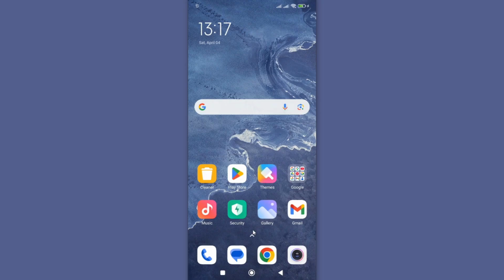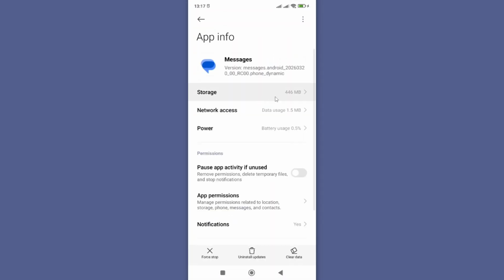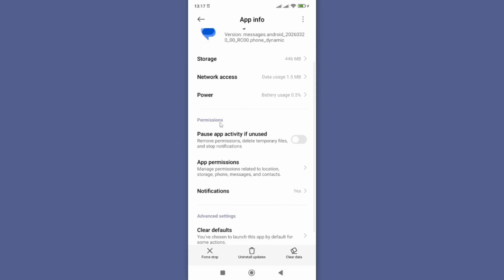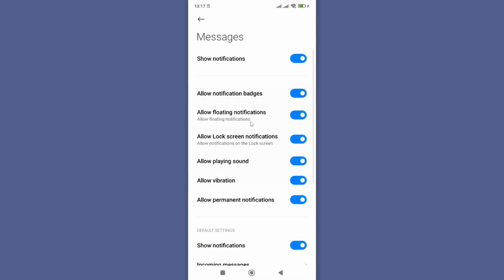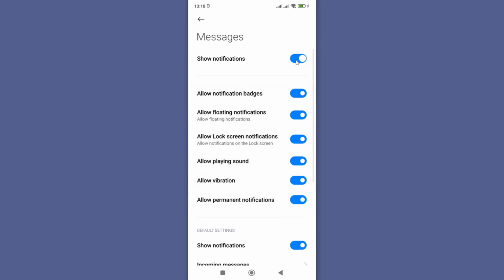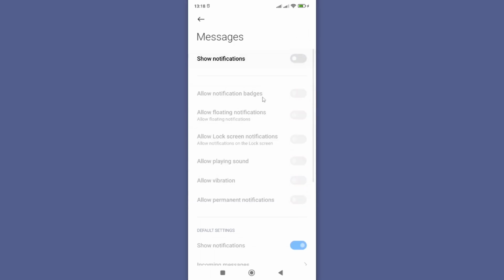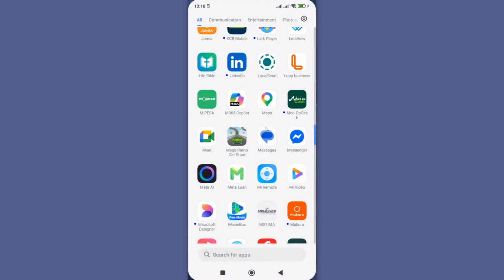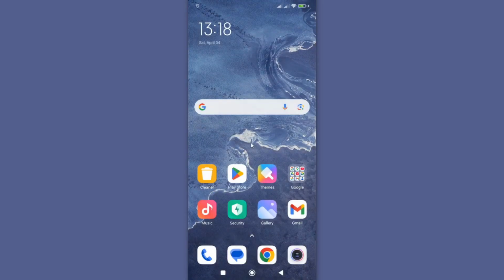How To Disable Notifications On Messages App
Learn how to easily disable notifications on your Messages app in just a few simple steps. This quick tutorial will guide you through the settings so you can stop unwanted alerts, reduce distractions, and take control of your messaging experience. Perfect for anyone looking to enjoy a quieter, more focused smartphone environment.

Follow along and customize your notification preferences to suit your needs!